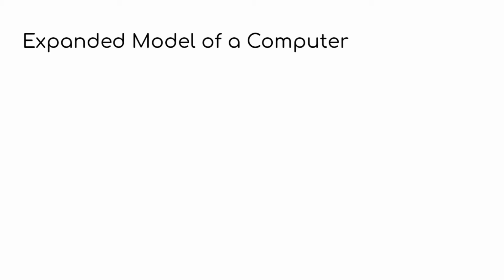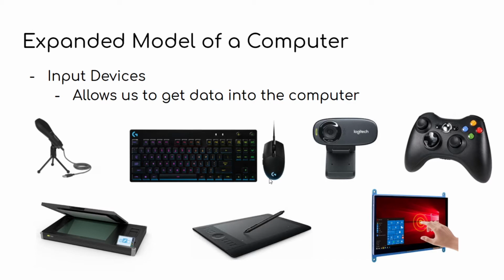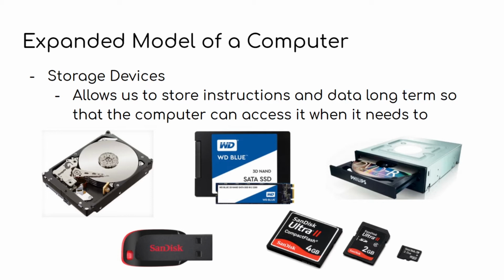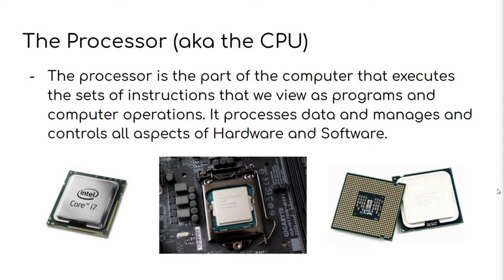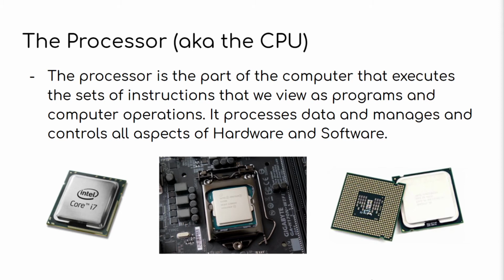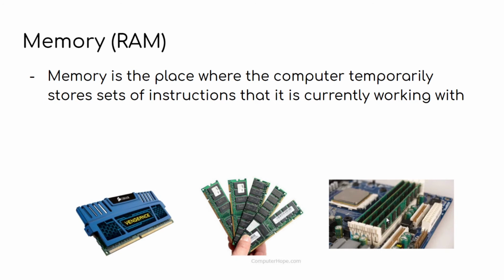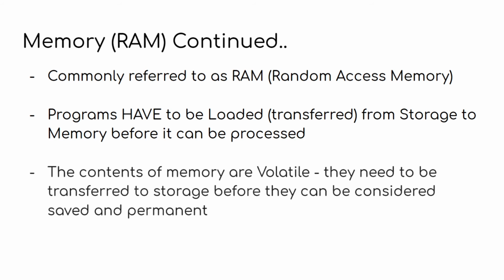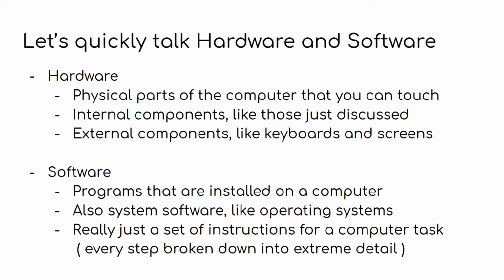The Expanded Model of a Computer - Basic Concepts of Computing (Grade 10 Information Technology) T02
In this lesson we expand on the IPO model by looking at the component parts that make up a computing device that are responsible for input, process and output. This is where we are first introduced to input and output devices, storage, processors and memory. We also discuss the difference between Hardware and Software.